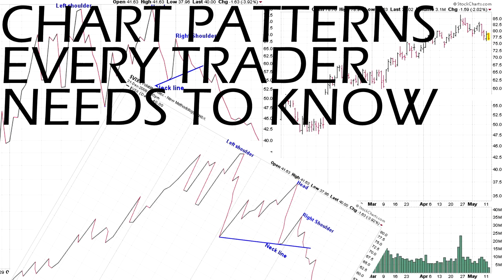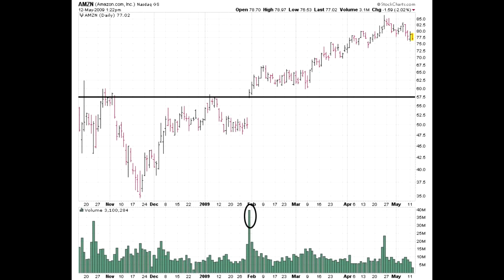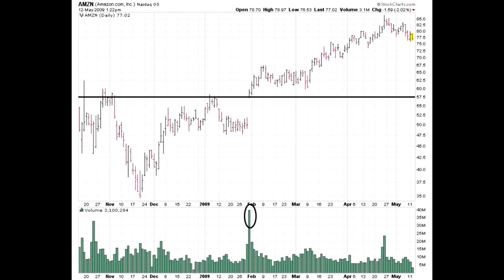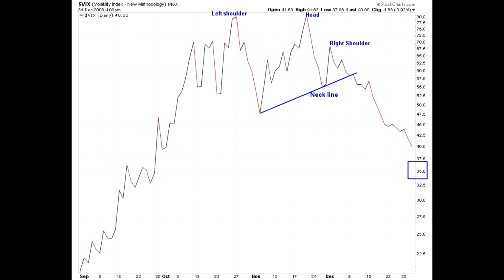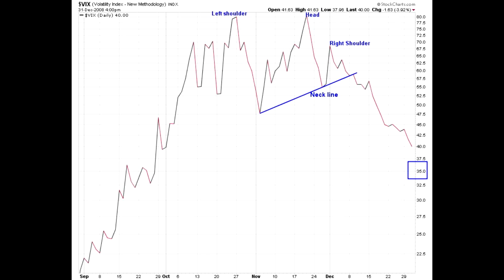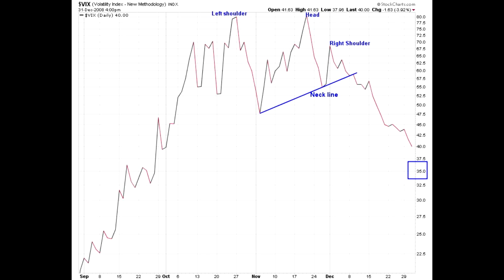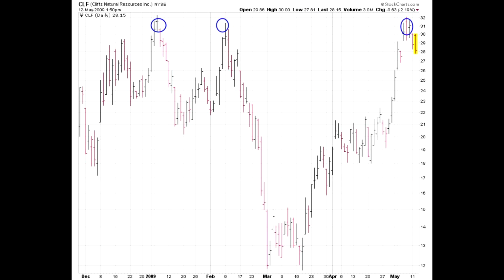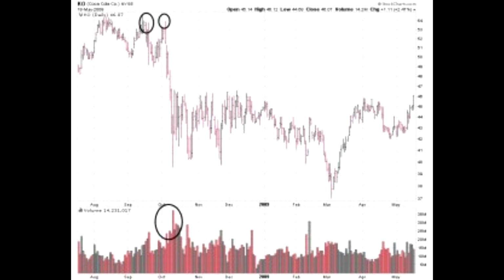5 CHART PATTERNS EVERY TRADER NEEDS TO KNOW 📈